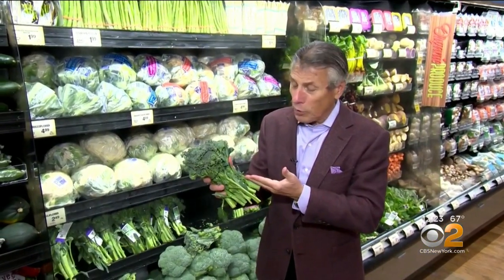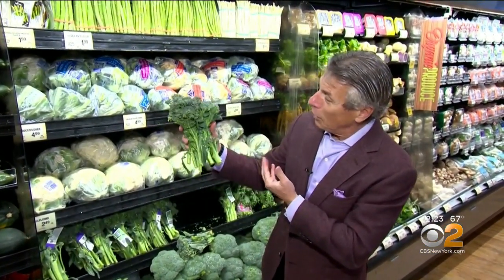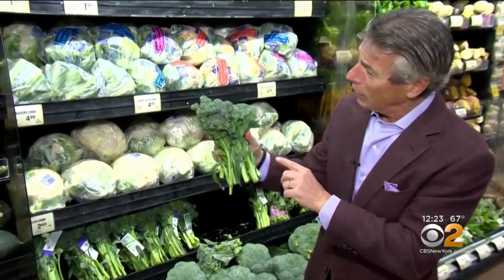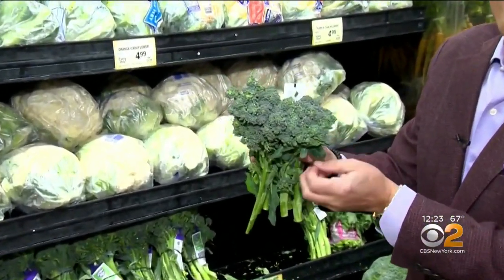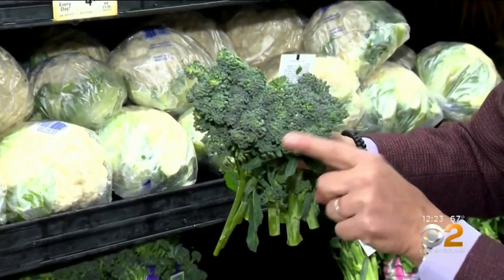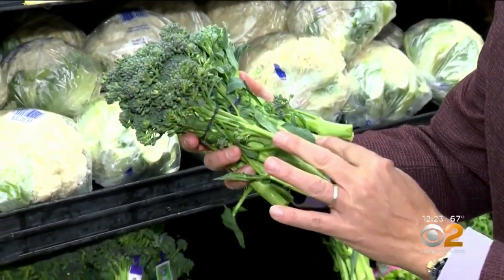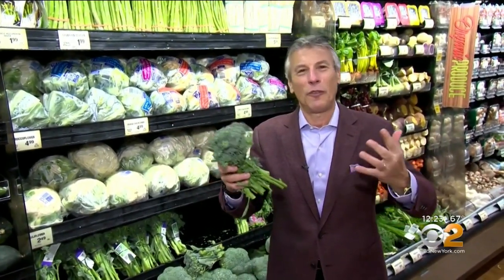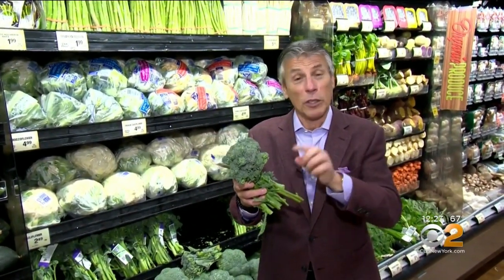Tip Of The Day: Baby Broccoli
Fresh Grocer Tony Tantillo has your tip of the day.